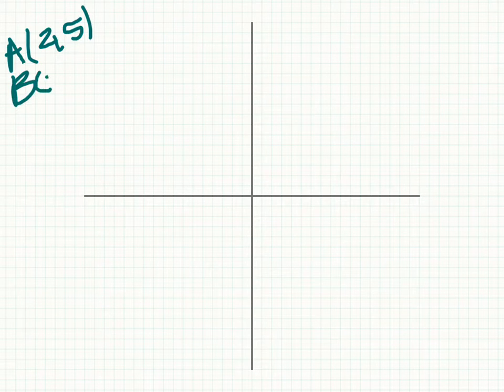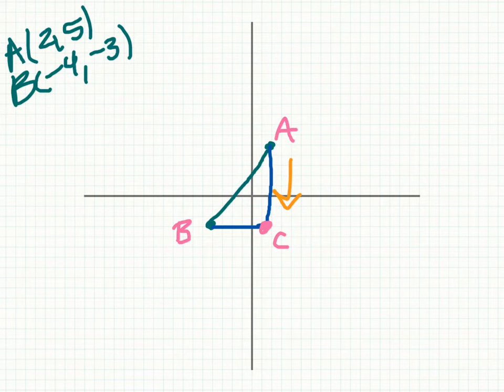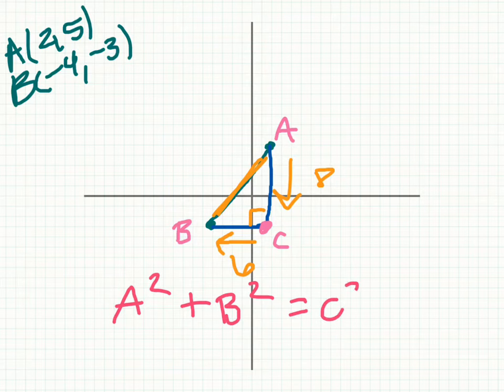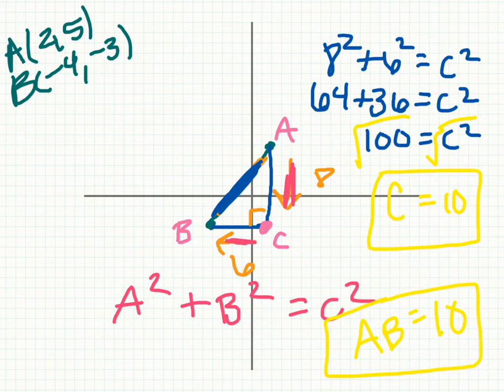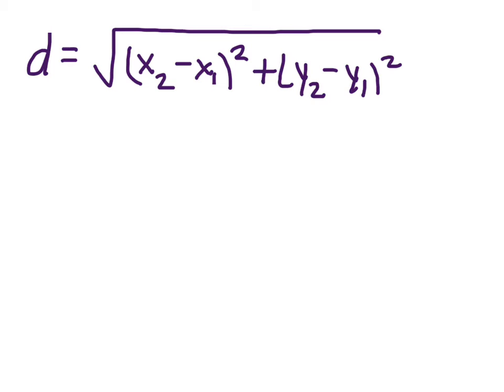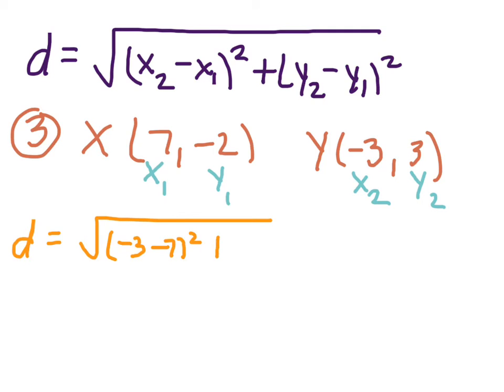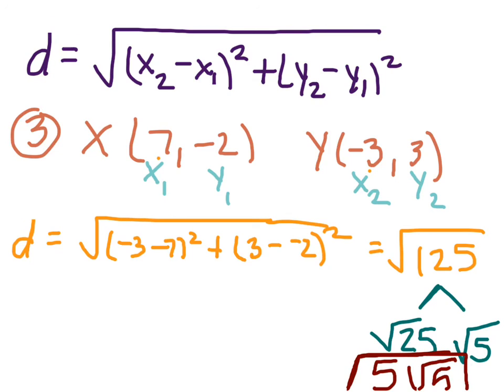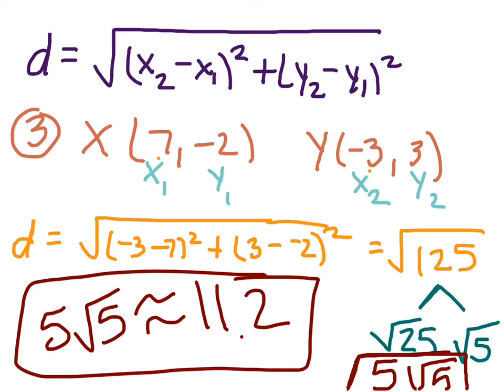Unit 1.2 Video